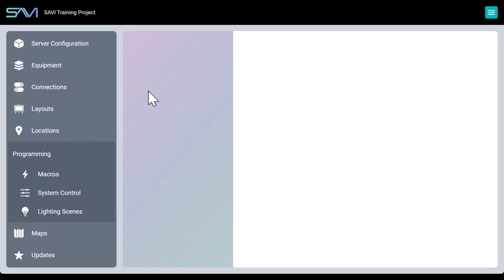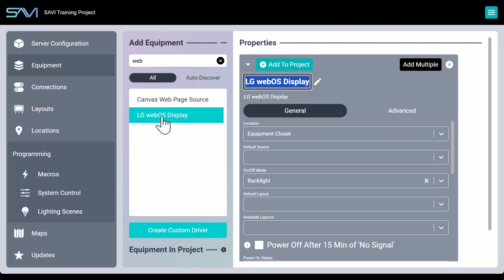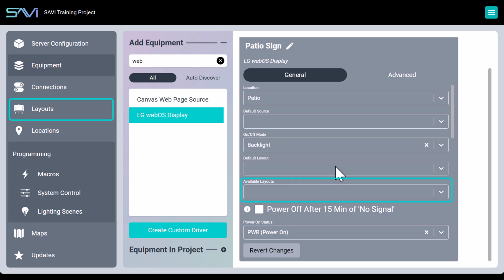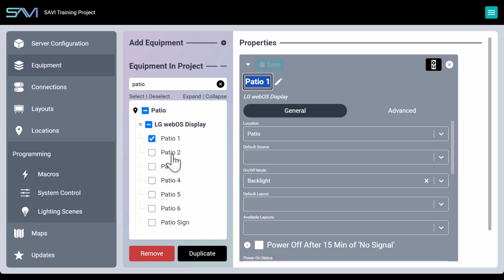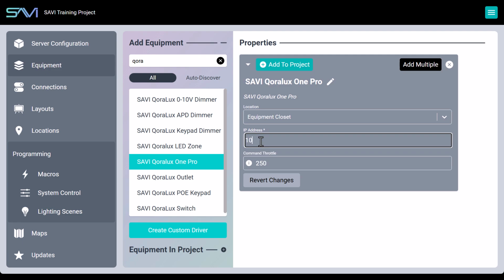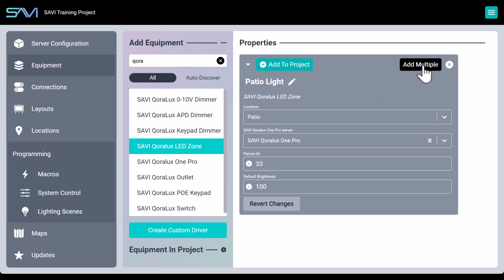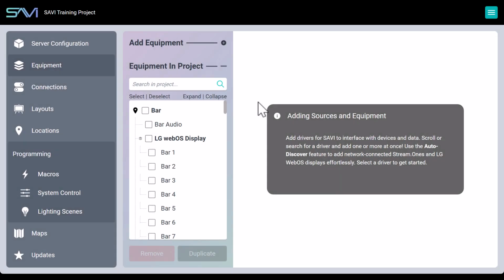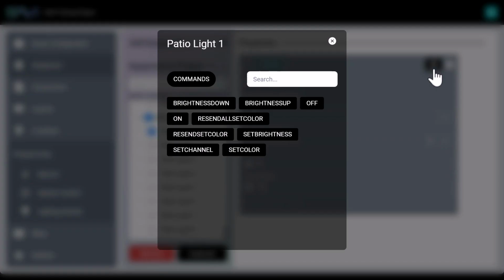Creator - Adding Equipment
Learn how to add equipment to your SAVI project using a variety of drivers in Creator. Add dozens of identical devices at once with the 'Add Multiple' feature.

00:00 - Intro
00:16 - Getting Started & Finding Drivers
00:44 - Adding a Patio Sign Using webOS Display Driver
01:57 - Adding Multiple webOS Landscape Displays Simultaneously
02:23 - Viewing Devices - "Equipment in Project"
02:54 - Adding QORALUX.One Pro (DMX Server) to Project & Equipment Closet Explanation
03:30 - Adding Multiple QoraLux LED Zones
04:40 - Generic Source Driver
05:01 - "Equipment in Project" Special Features
06:02 - Outro